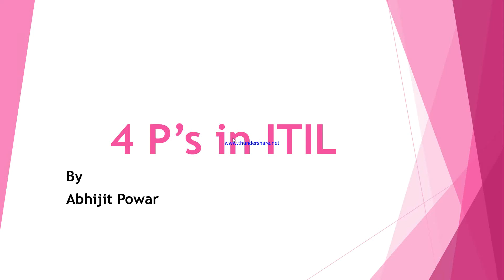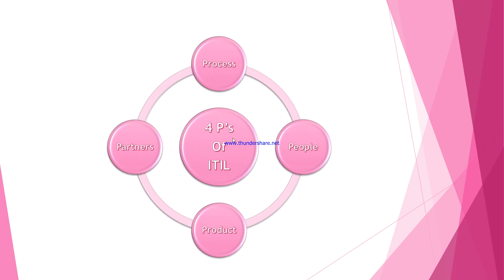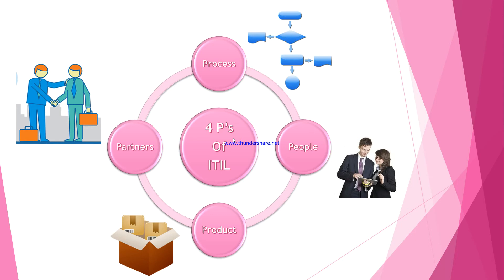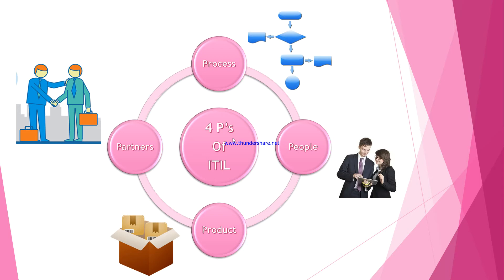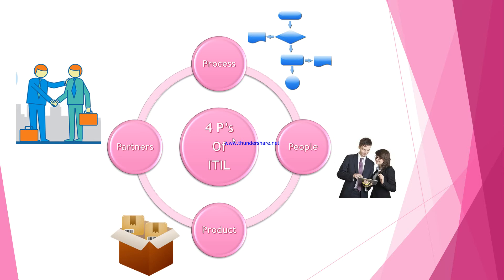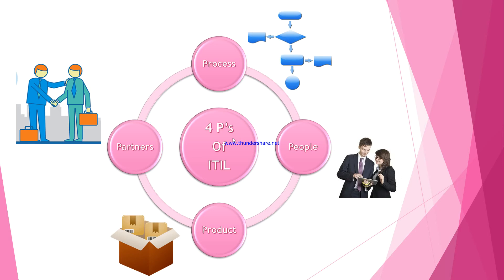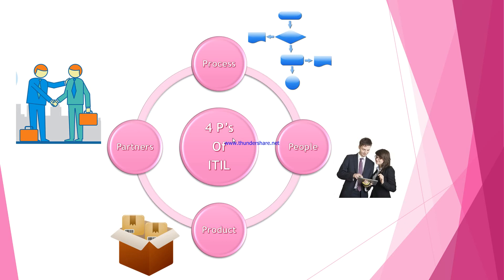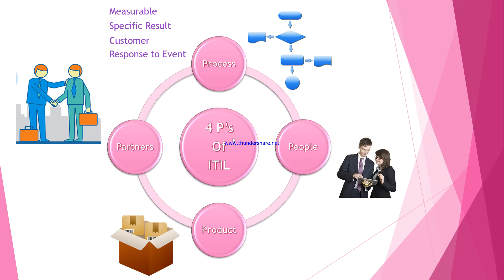Understanding 4 P's of ITIL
This video will help you understand the four P's of ITIL and the characteristics of a Process.